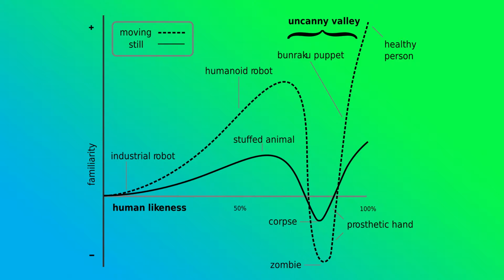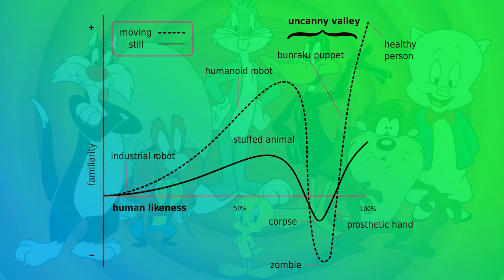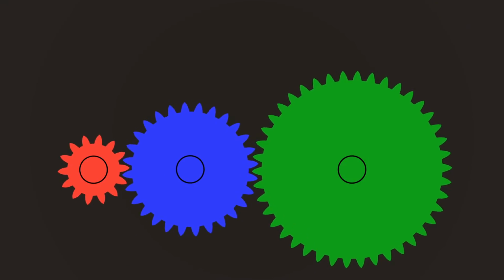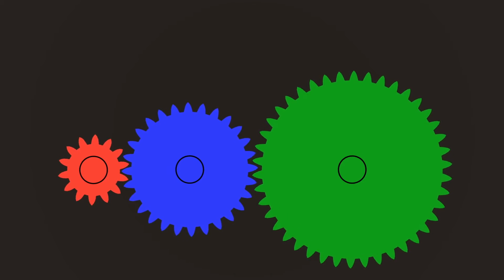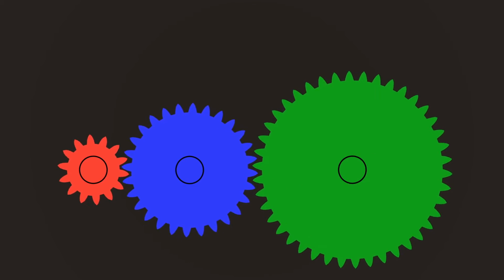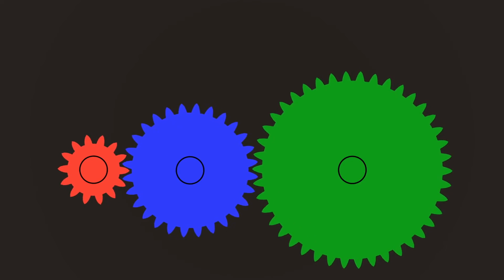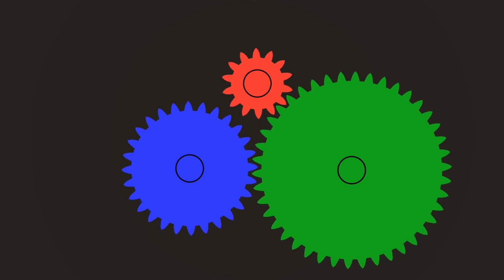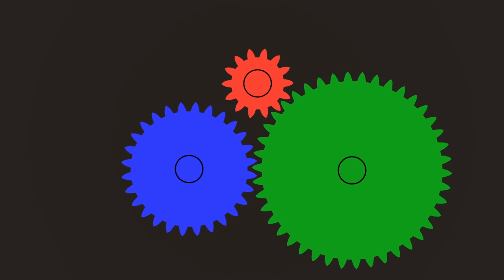Have You Noticed? Three Common Visual Anomalies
Today we are considering three visual anomalies. Modern animated cartoons, originally shown via projector, have been with us since around 1890, but many examples of series of slightly differing sketches have been found dating back thousands of years. The quality of the medium, resolution of the drawings and sheer volume of animated works have increased many fold, especially in the digital age, but there is one interesting factor that has been with us for a very long time, and is still standing strong today: Have you ever noticed how many cartoon characters have only 4 fingers per hand? What are the main reasons for this, and why are there exceptions? But before we answer these questions, a quick look at the other two visual anomalies. It is not uncommon to see a set of gears depicted like this in professional presentations about different parts working together. But there is something fundamentally flawed about this simple model. Likewise, illustrations like this one is extremely common, especially in children’s books. But, and we’re not focusing on things like the art style vs photorealism, it contains a glaring inconsistency when compared to what it’s designed to depict. Can you spot these two flaws hidden in plain sight? If you’d like, pause the video at this point and consider the two situations for a while, then let me know in the comments whether you could identify them, before watching further. The answers will be revealed towards the end of this video, so keep watching!

Lanature1882 praxinoscope projection reynaud 1882 By Louis Poyet, Public Domain
Uncanny Valley by Smurrayinchester WIKIMEDIA GNU Free Documentation Licence

So, what’s up with all the four-fingered hands in animation? The main reason is probably the time, effort and money it saves. Drawing 5 fingers is considerably more difficult and time-consuming, and thus more expensive, than drawing 4 fingers. Remember that, as a standard, animators need to produce 24 drawn frames per second. Amputating a finger does save them a lot of accumulated time. But why do our brains accept this blatant inaccuracy so readily? We’ll consider two factors. The first one has to do with the overall style of animation. As an example, consider Felix the Cat, first shown in 1919, in his original and modern form. He was designed to be very distinguishable even though very few fine details are included. You have a few broad white areas comprising the face, which contains most of the scarce details, standing out against a black background of large, smooth segments. It is clear to our brains that this is about basic form rather than absolute realism, and our brains are quite happy to accept that. And while styles have undoubtedly become more nuanced, it’s still largely a broad style with few details and some exaggerated main features. And in such a style, having 5 realistically thin fingers instead of 4 chubby ones, could look even more out of place. This is connected to the second factor, which is known as the uncanny valley. When we look at people’s emotional response to how much like a human something looks, we find that the familiarity increases steadily as things become more human-like. However, when we get to a certain point, our emotional response to increasing human likeness becomes negative quite fast, dipping for a while before turning back to positive again when something resembles a healthy, acceptable human being. We have no problem accepting something that, to a certain degree, kind of loosely resembles human likeness – we accept it for what it is. But when something is too close to humanlike, without actually being humanlike enough, our brains become suspicious. It becomes wary that something is trying too hard to fool it. So, a broad animation style easily gets away with four fingers on a hand. But, on the other hand if you will, having only three fingers takes us too far to the left on the human likeness scale, and it starts looking too unnatural again. For this reason, aliens and monsters are often given three or two fingers, to make them less familiar and human like.